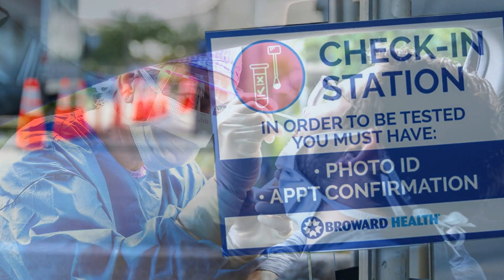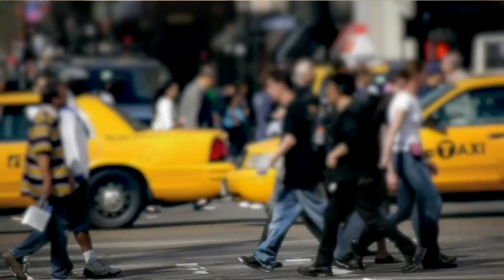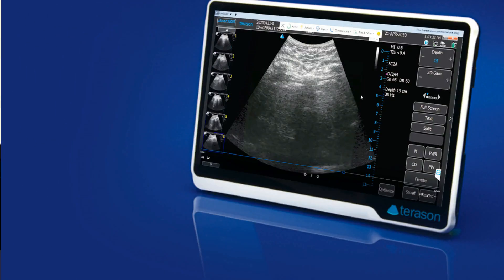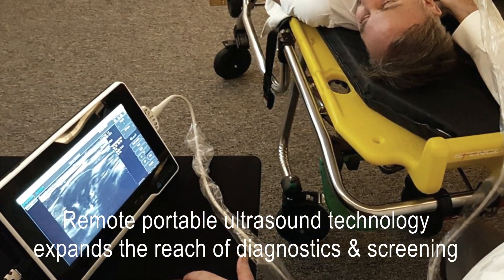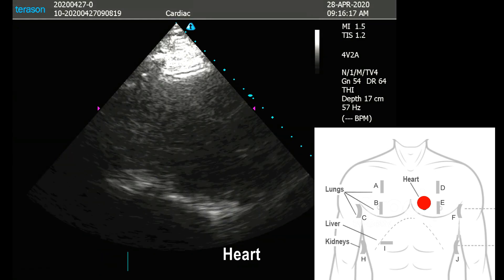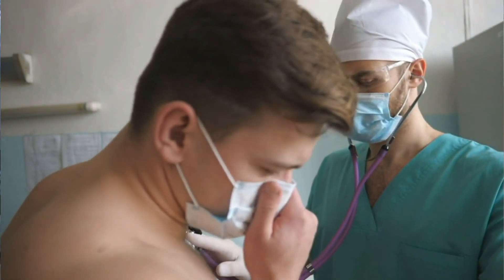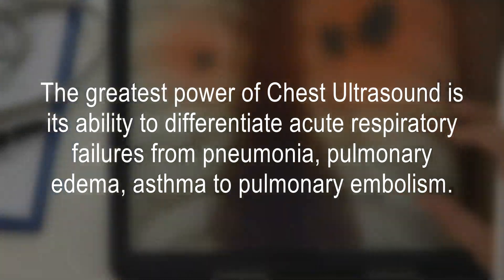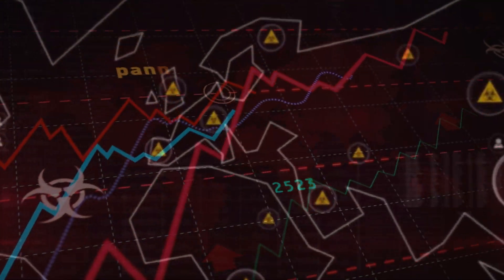The "SalScan" Project (Part 2 of 2): Ultrasound Chest Monitoring of Covid+ Patient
This Chest Ultrasound Screening was developed to detect any respiratory disorders or infections that may be related to the Coronavirus.   This remote ultrasound screening program is comprised of three individuals:  the patient, the virtual trainer to guide the patient on how to properly use the ultrasound device and application and the radiologist, also known as the overreader to provide a full diagnostic report from all images. You will need a portable ultrasound with remote access, a selection of transducers or probes specific to the organs you need to scan and a teleconferencing app to communicate with each other in real time. And lastly, you will need a diagram or a map of the organs that you need to scan.

Get a tour of THE SALSCAN PROGRAM- produced by the NY Cancer Resource Alliance and Dr. Robert Bard. Special thanks to Terason Ultrasound, Mike Thury and CEO Alice Chien for making this scan test possible.